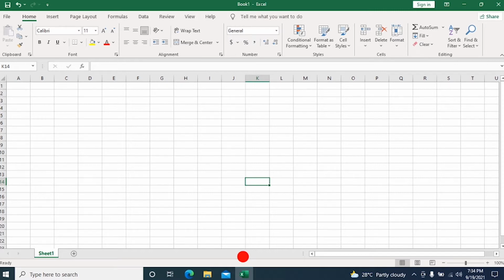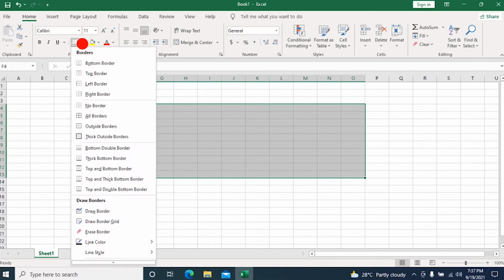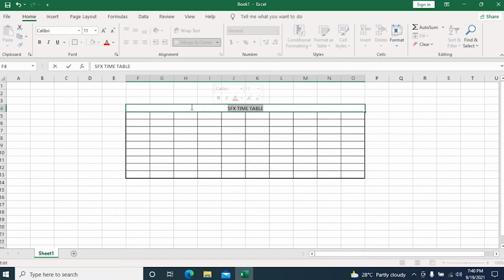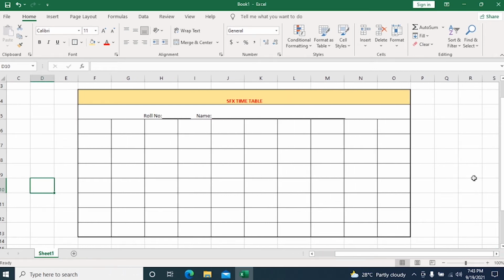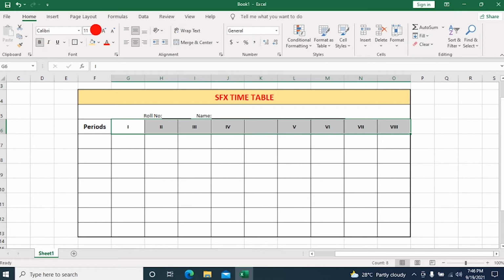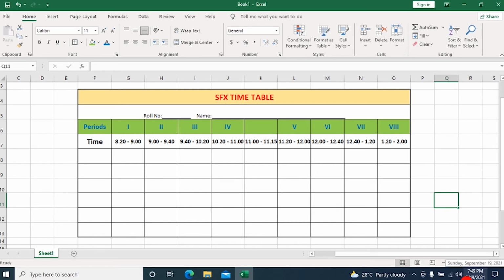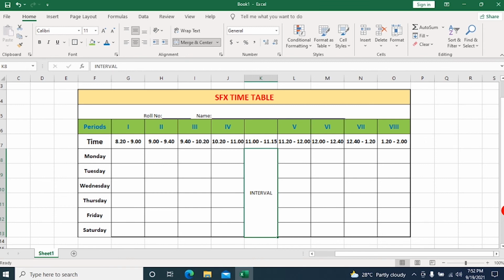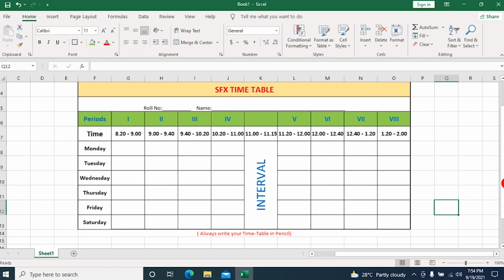Merge and Center -I Ms Excel 2019 -I